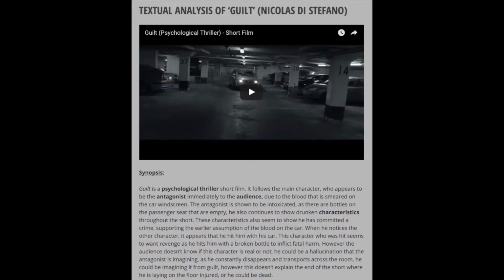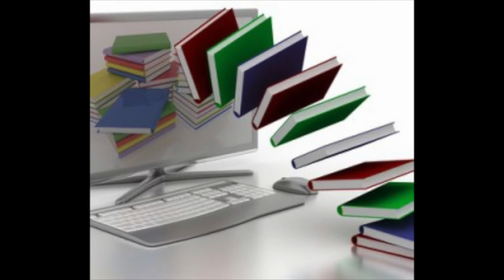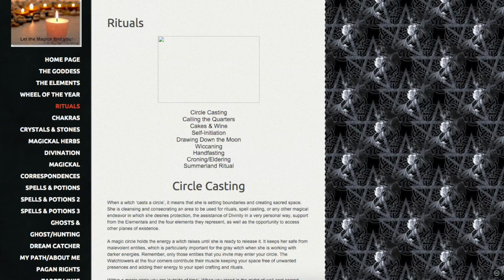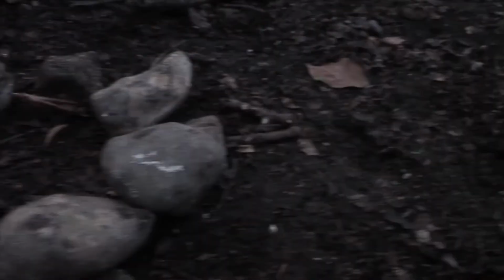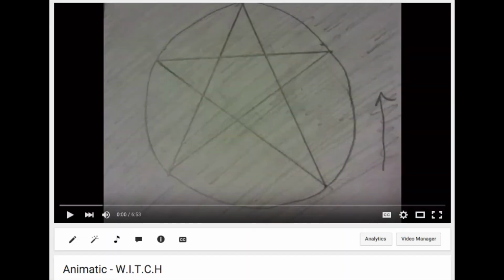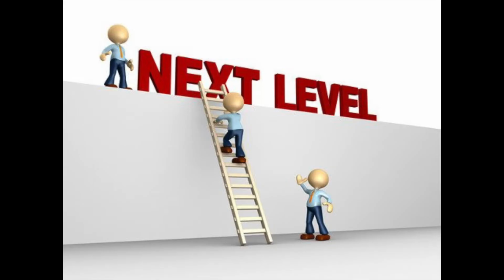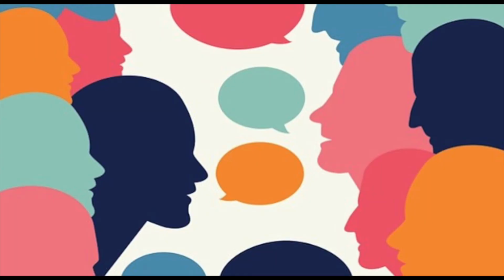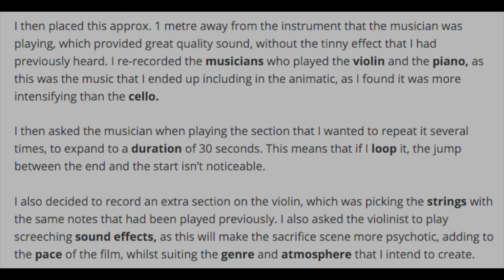Evaluation Question 4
A2 Media